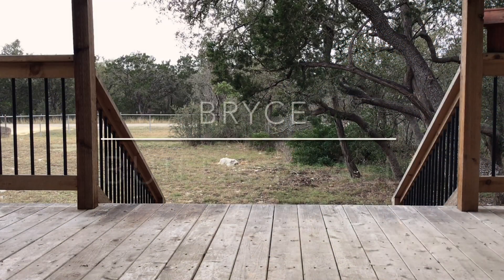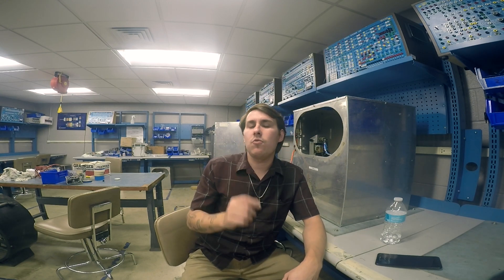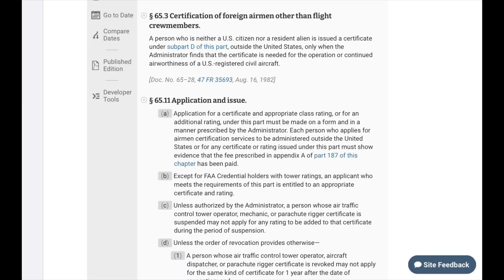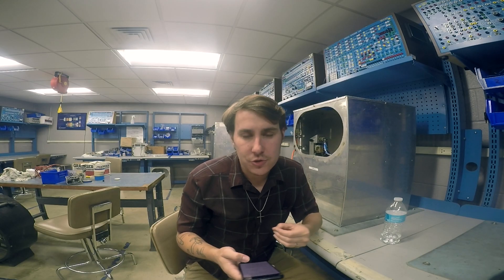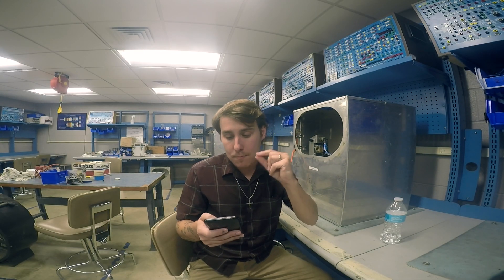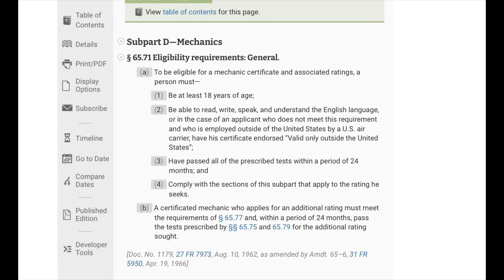How To Get An A&P If You Are Not In The U.S. Become An Aircraft Mechanic.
I have been asked a few times about getting your A&P if you are not American. I do my best to answer that question in this video. It really doesn't matter if you call it Aircraft Engineer, Aviation Technician or Aircraft Maintenance Engineer. If you want to become an aircraft mechanic I've got good news. That is what I have made a whole bunch of videos on.